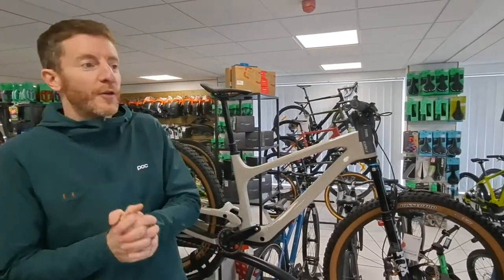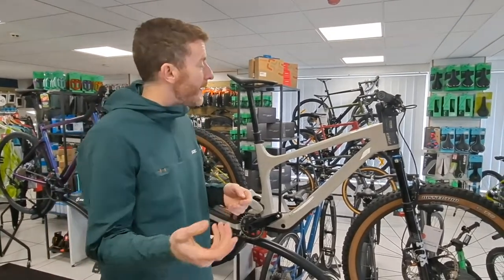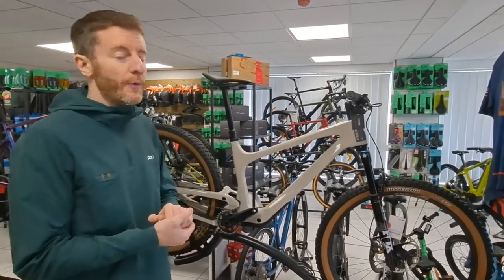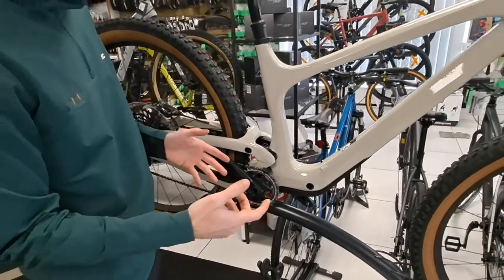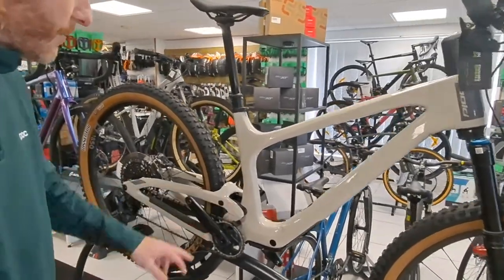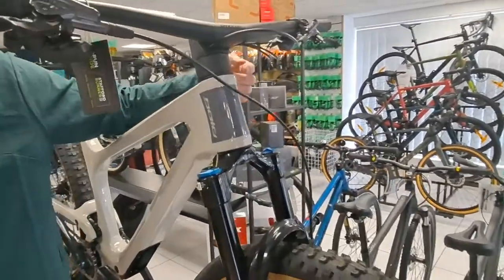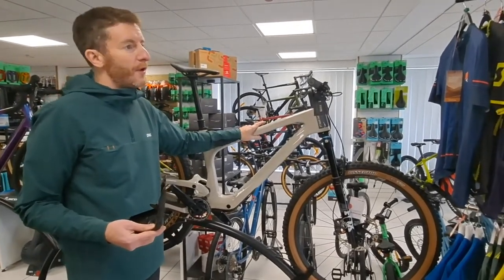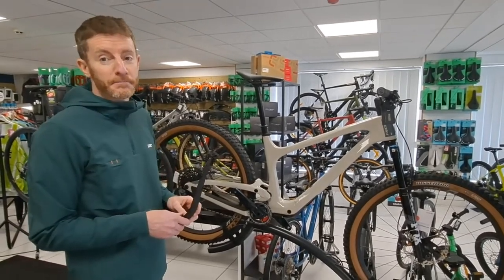Bike Preview: 2022 Bold Linkin 135 Ultimate Full Suspension MTB | Run and Ride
2022 Bold Linkin 135Ultimate Full Suspension MTB

The BOLD LINKIN is the pinnacle of innovation, focussed on technical and aesthetic details to emphasise its industry leading innovation and design. Created by passionate bikers and engineered for those wanting a high-end experience of technology and design.

Frame stiffness, lowest center of gravity and optimum shock performance are the key benefits to our Internal Suspension Technology. The condition of the rear shock has a significant impact on suspension performance. The shock is always protected from dirt, water and crashes to ensure it is functioning at its best.

With the shock placed internally, we are able to design an ultra compact linkage system for low weight and high stiffness. The linkage is directly attached to the shock and mounted to an axle inside the frame, meaning the suspension pivots no longer have to be constructed around the frame.

The integration concept features a clever storage solution for tools inside the frame which is easily accessible by opening the downtube cover. The kit includes a spare tube, mini pump, tire levers and a spot for chain quick links to save your day, in case of a flat tire.

Having the ability to tune the bottom bracket height and head angle allows you to optimize the geometry and handling for you and your trails. With the Flip-Chip on the Bold VarioTec you can change the bottom bracket height by 6.3 mm giving the LINKIN frame the availability to be customised off-the-shelf.

Available online & in-store at RunandRide.